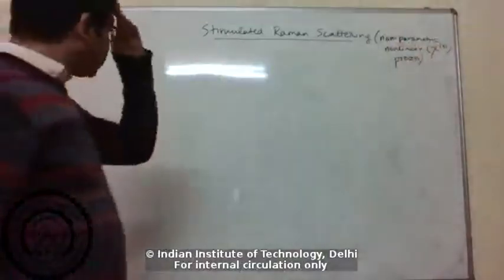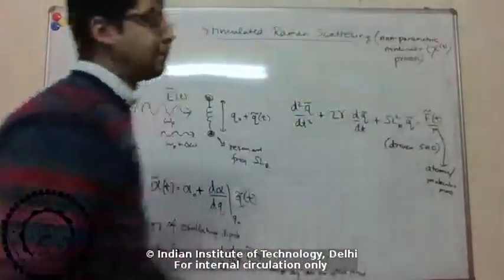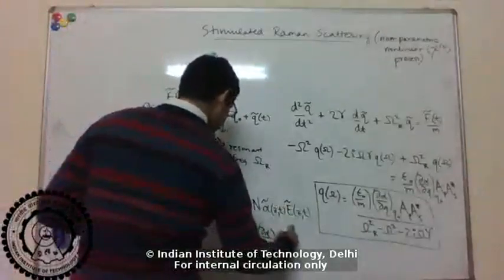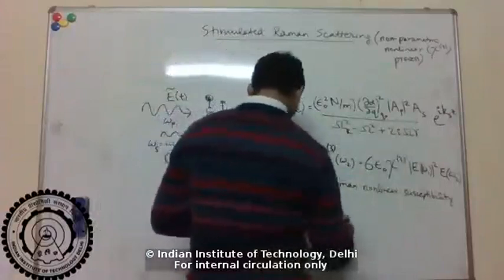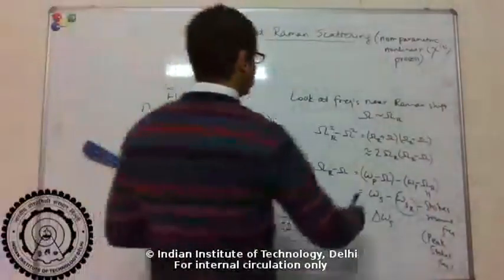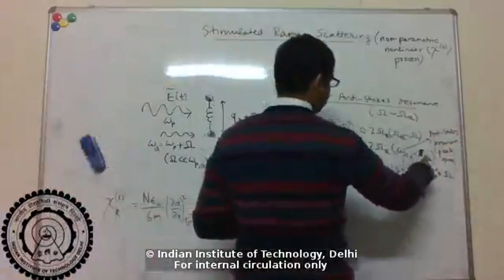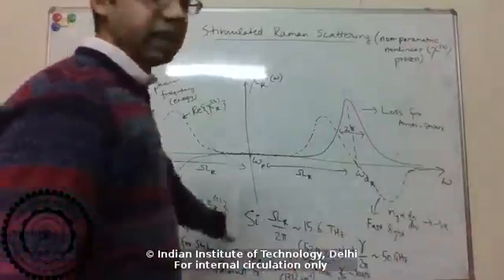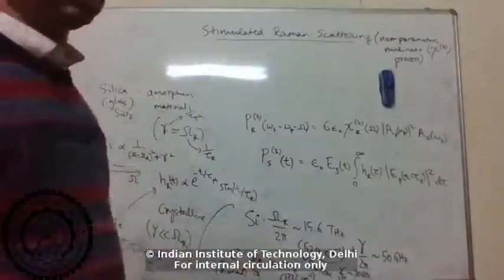JOL793_L15: Stimulated Raman scattering (SRS)